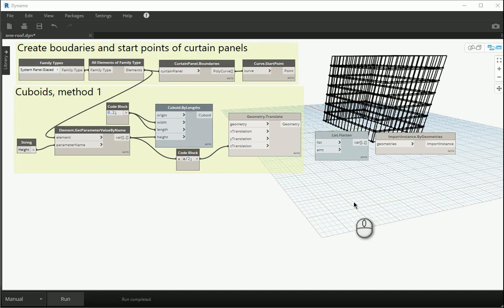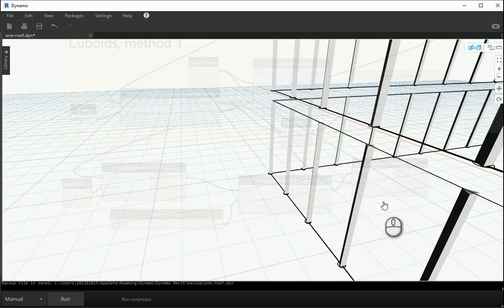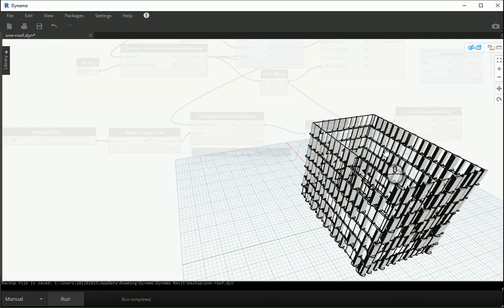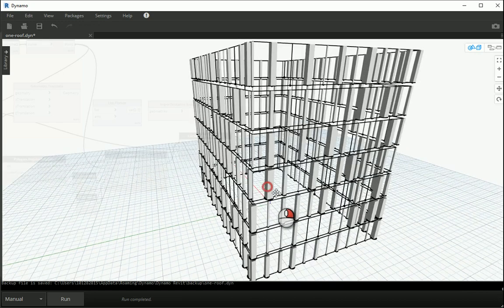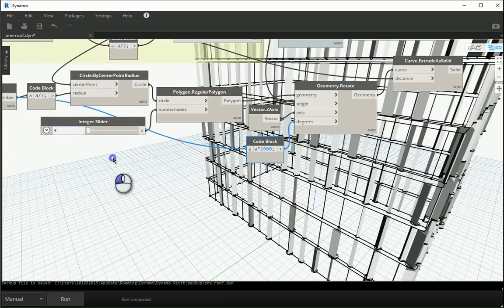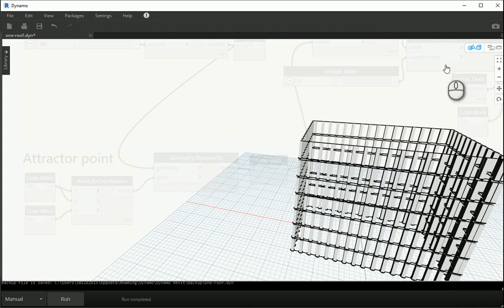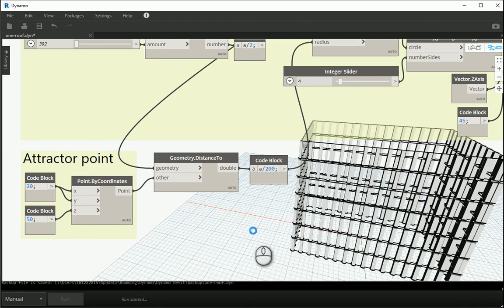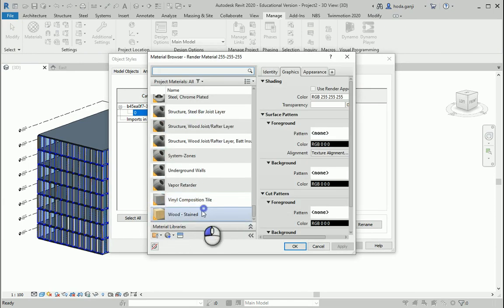Floors, Walls, Roofs in Dynamo, Revit 9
"This video shows how we can create mullions in Dynamo using randomization as well as using an attractor point."